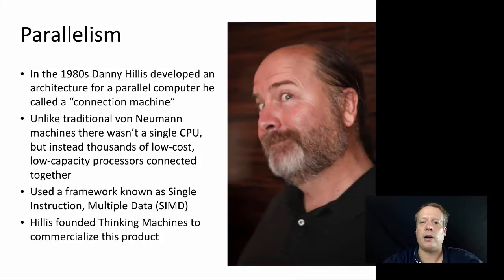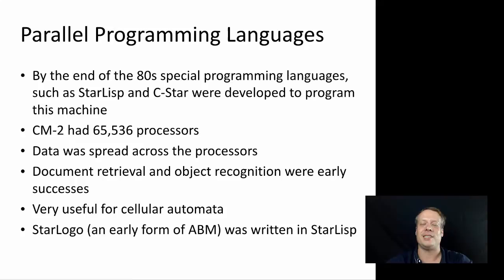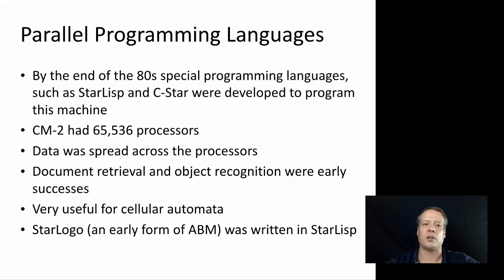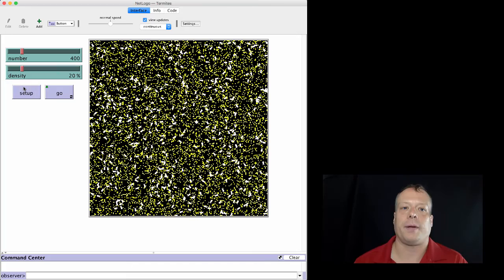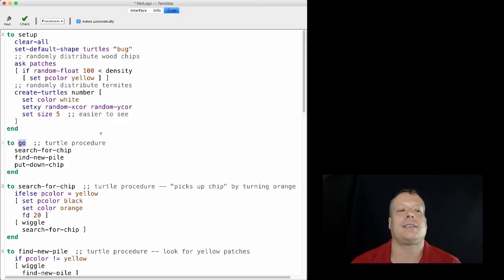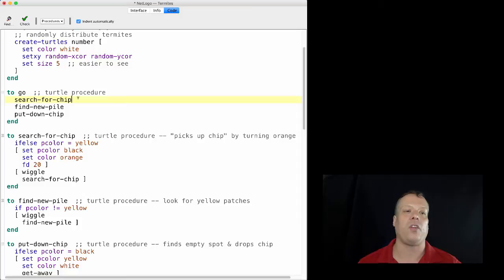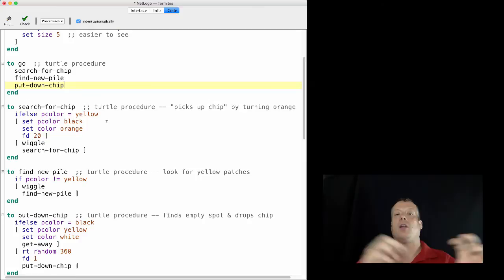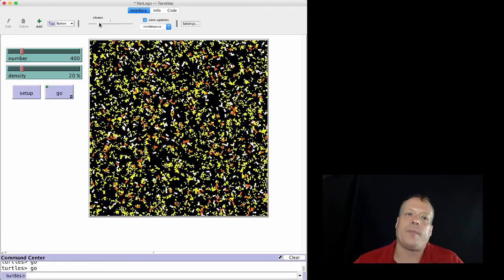Agent-Based Modeling: Data and Computational Parallelism